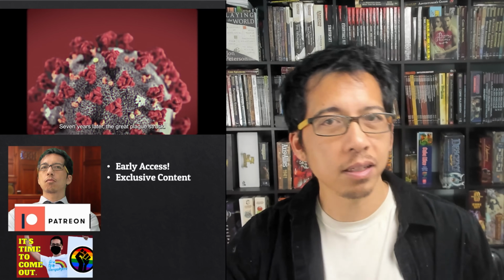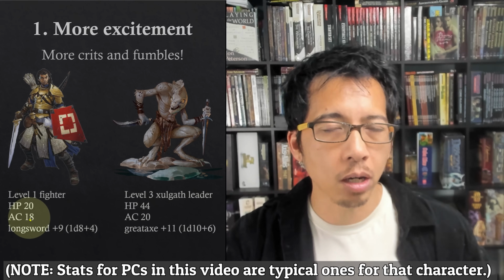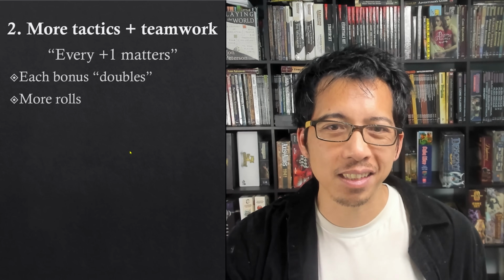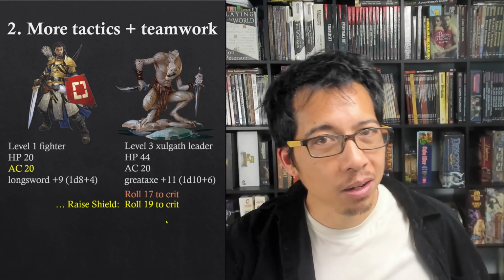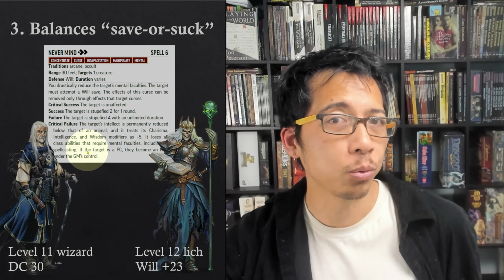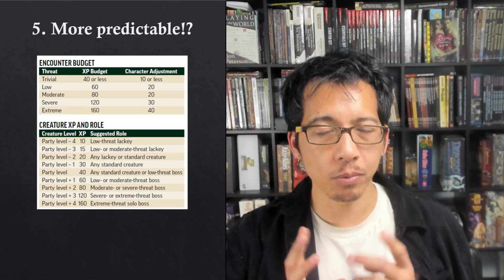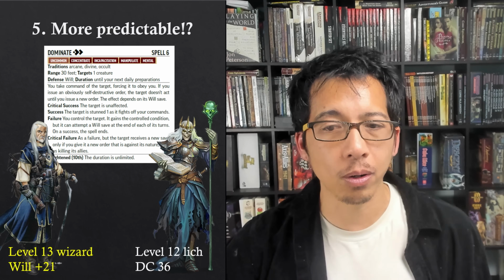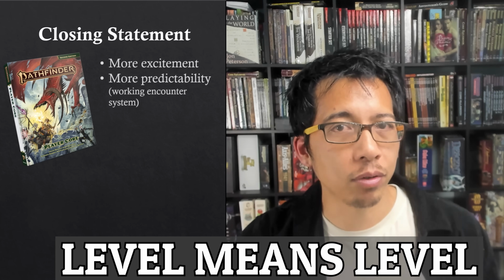Why Pathfinder 2e's 4 DEGREES OF SUCCESS is the key to its balance (Pathfinder Law School)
ADDITIONS/ERRATA:
-Commenter Kirinboy39 makes a good point: the system gives GMs who want to reward natural 20s/high rolls in other systems a ready way to reward them.
-In the "mitigating luck" section, I probably should have mentioned that PF2e departs from D&D and PF1e in making ALMOST all knockouts result in you just gaining the Dying condition. (No instant death at 0 or at negative X hit points) Of course, there is the Massive Damage rule, but it comes up much more rarely than in those systems.

0:00 Intro
1:22 4 degrees of success
4:19 How it helps the game
4:44 More excitement
6:09 More tactics + teamwork
14:15 Balances "save or suck"
16:53 Sense of progression
19:48 More predictable!?
24:26 Protecting PCs
27:37 Closing statement

I'm a lawyer who teaches and runs tabletop RPGs (Pathfinder, D&D, Starfinder) for kids, teens, and adults, and making videos related to TTRPGs and board games.

Pathfinder 2e Player Core
Pathfinder 2e GM Core
Pathfinder 2e Beginner Box